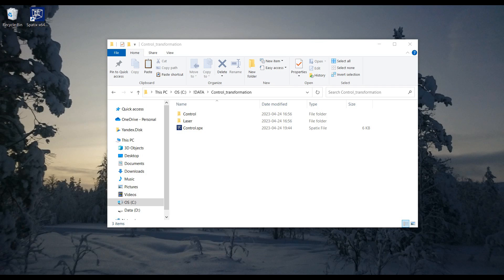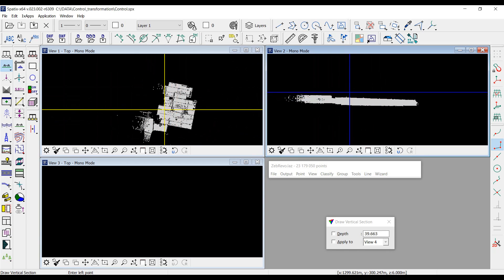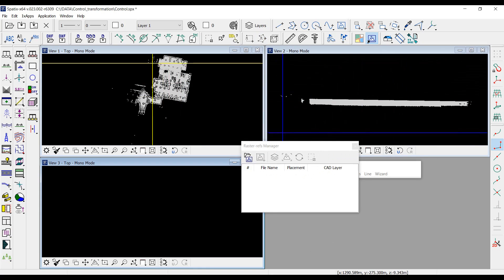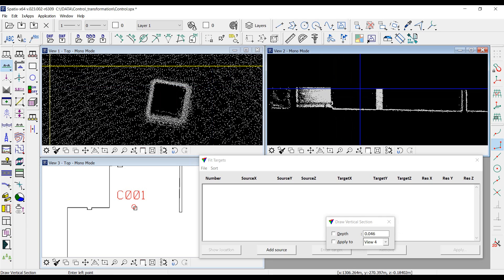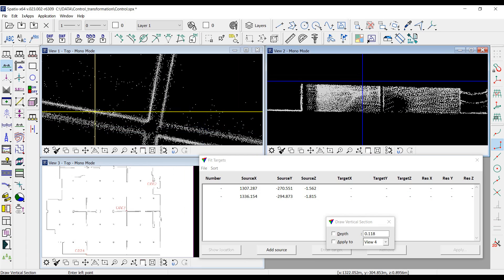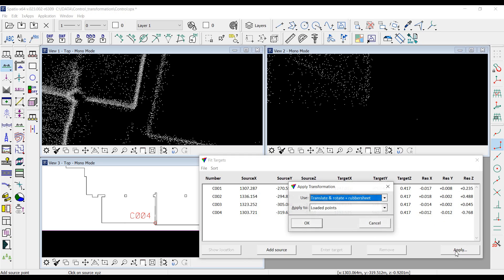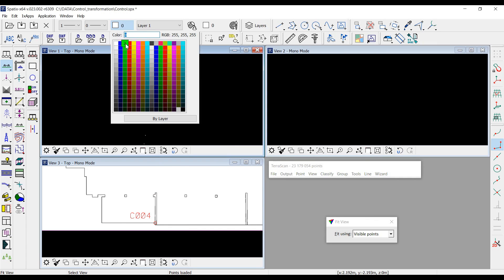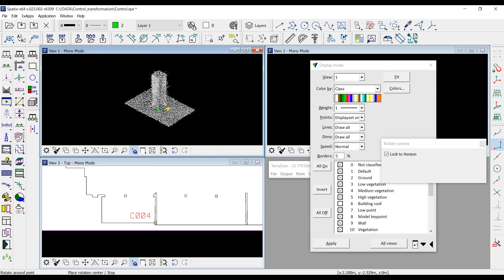Point cloud transformation using manual measurements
This video shows how to measure control points location in the point cloud manually and transform LIDAR data to the target.